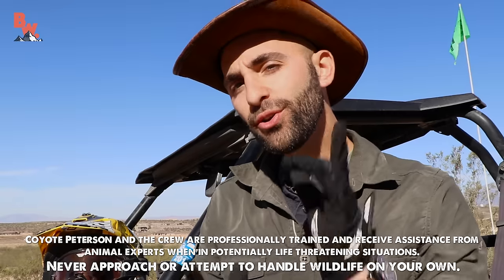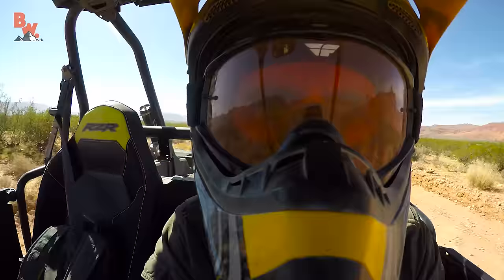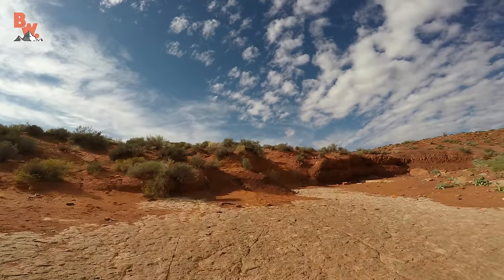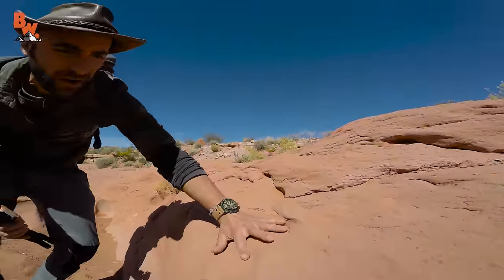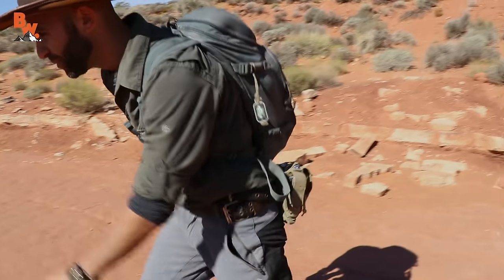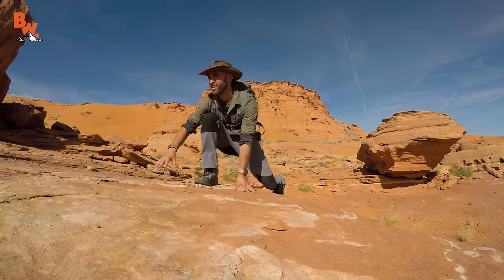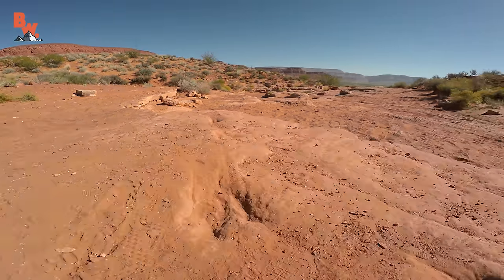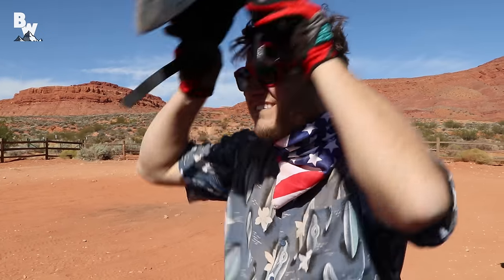Hunting for Dinosaur Tracks!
On this episode of Breaking Trail, Coyote and the crew search the deserts of Southern Utah for Dinosaur Tracks!

Believe it or not there are still places in the world you find the footprints of real Dinosaurs, and although the Brave Wilderness team are usually on expeditions searching for “living” wildlife, this adventure was just too epic to pass up!

Not only will the crew be searching the beautiful sand dunes of Utah for these prehistoric relics but they will be doing so using super fun Polaris Razors…which needless to say are going to make this adventure one wild ride!

Get ready to go hunting for Dinosaur Tracks!

HUGE THANKS to the Southern Utah Adventure Center for providing the Razors seen in this video. To rent one for your own adventure please visit their website -